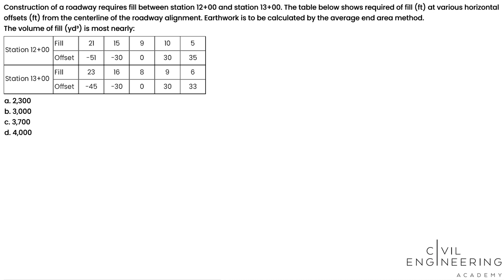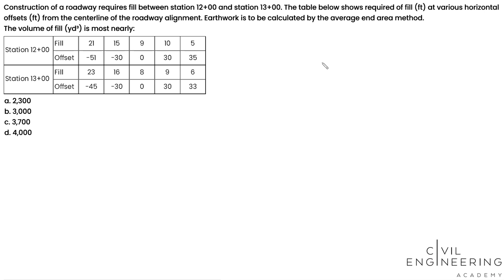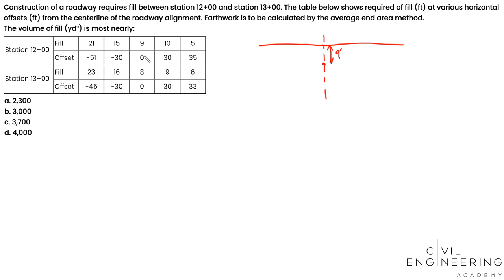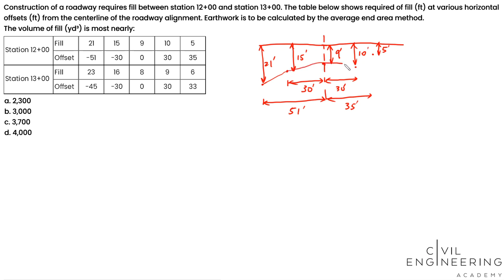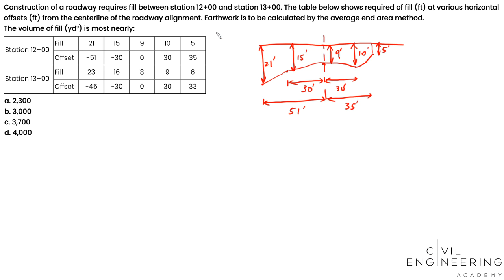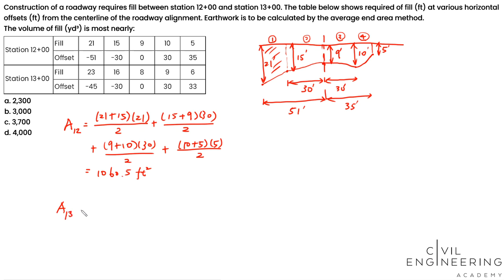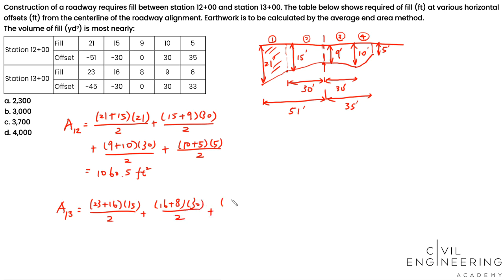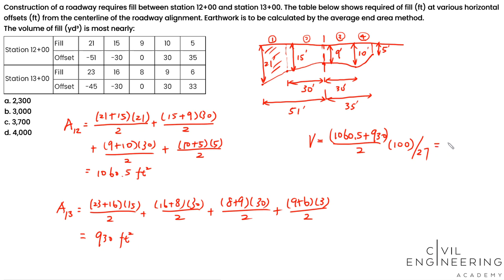PE Exam - Construction - Find the Volume of Fill Using the Average End Area Method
Come join us as Jason covers how to find the volume of fill using the average end area method.  This is a perfect construction problem that can be found on the FE and PE exams.

What problems do you want to see more of?  Let us know below!